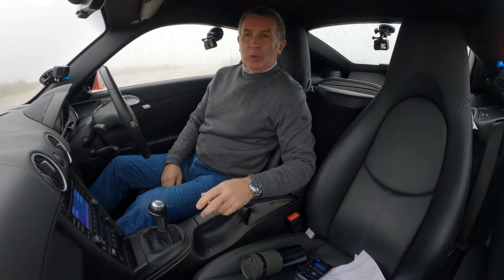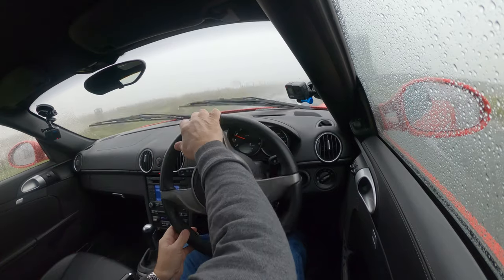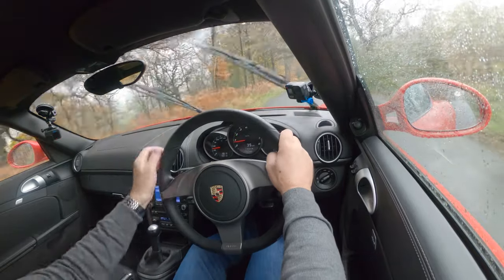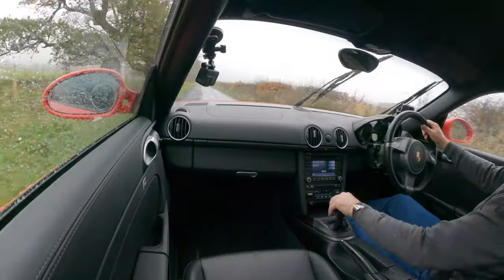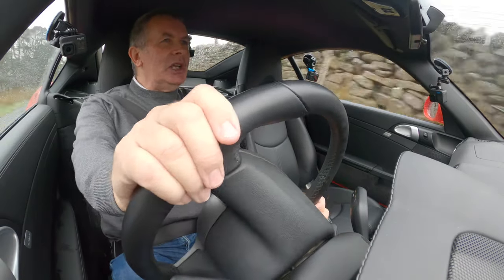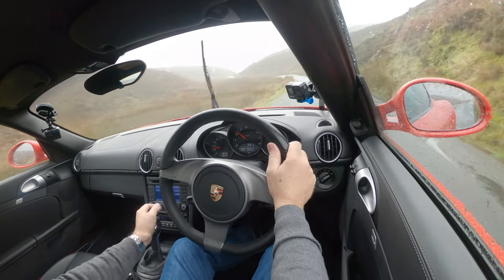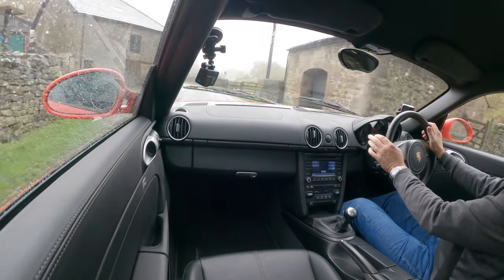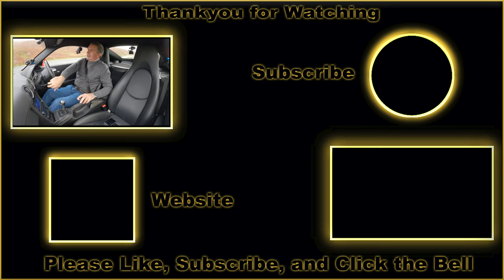2009 Porsche Cayman 2 9 987 2dr PX59RWW | Review and Test Drive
2009 Porsche Cayman 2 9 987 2dr PX59RWW  | Review and Test Drive